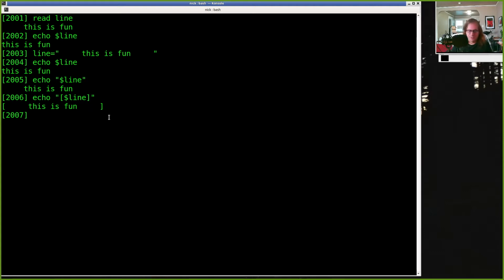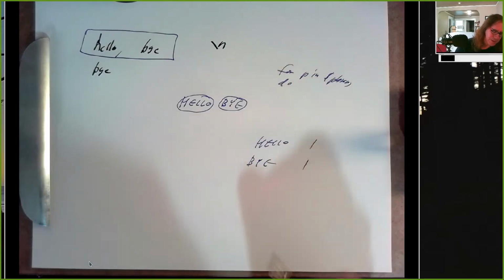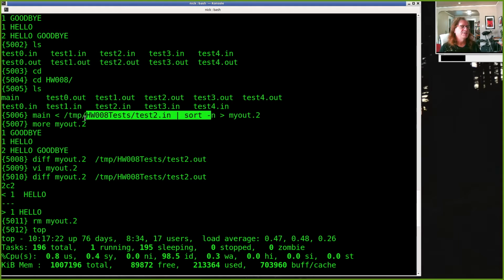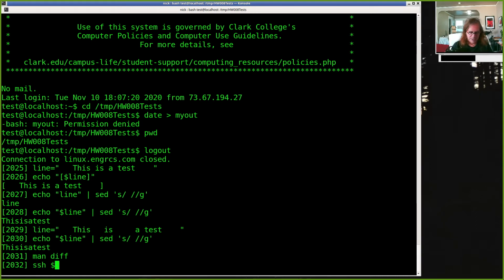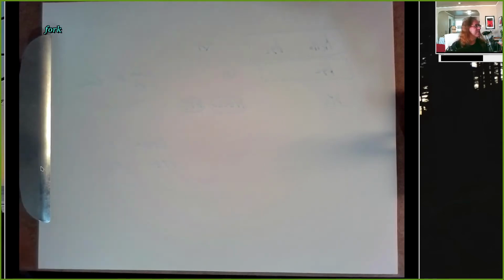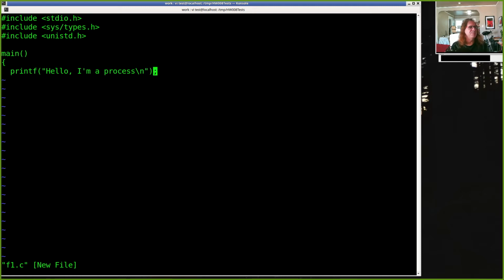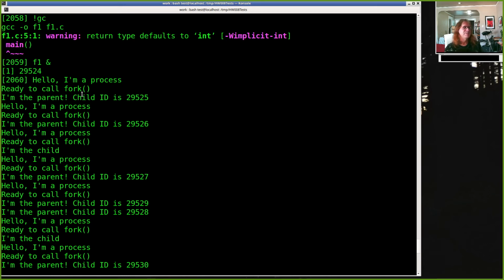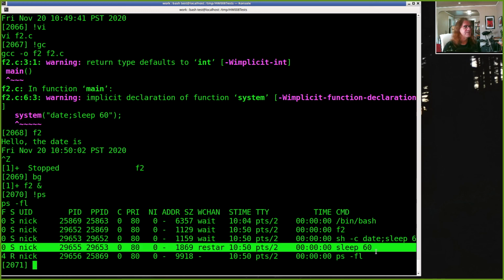CSE224A 20201120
03:26 HW008/sed
25:27 testing HW008 against standard test cases
30:52 fork